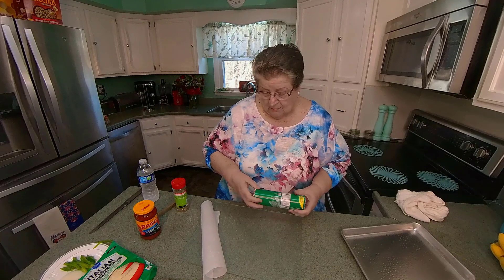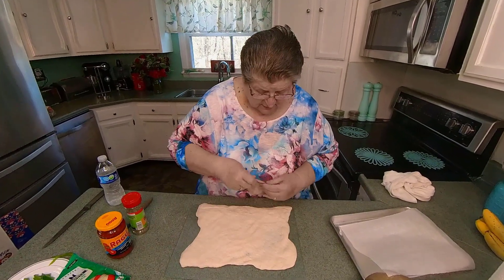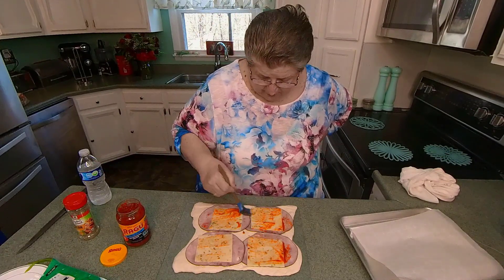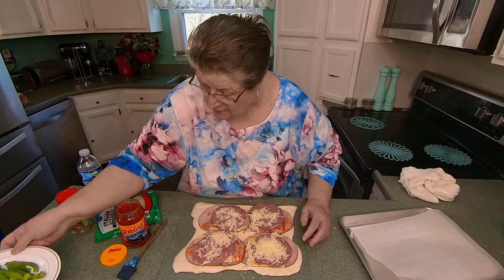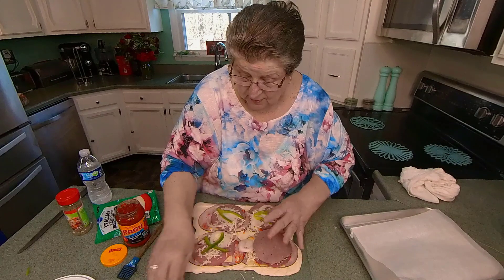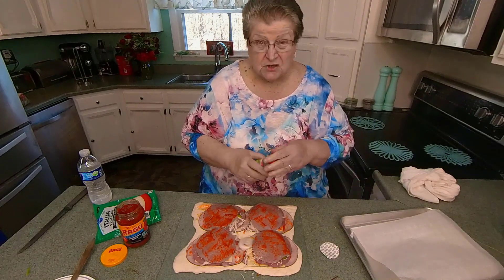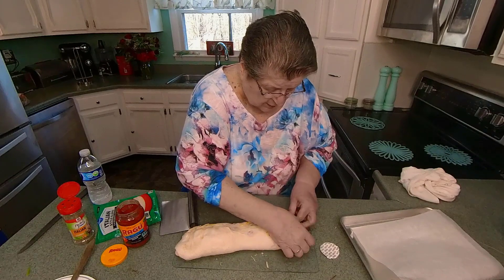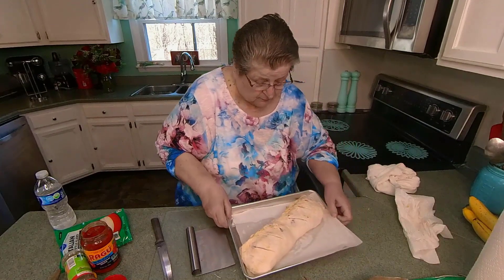(Stromboli) is easier to make than you might think!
(Stromboli)is a fast and easy meal to make! It's a great family recipe that you will use over and over again!Gagajoy instructs you through the whole process!